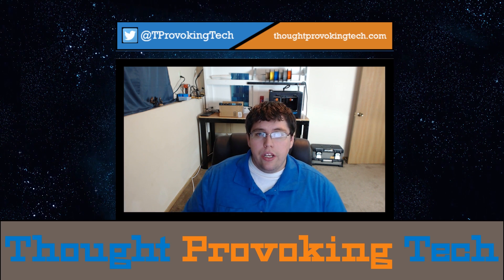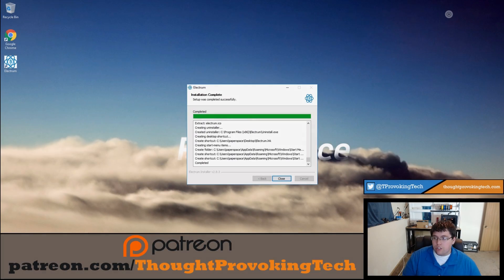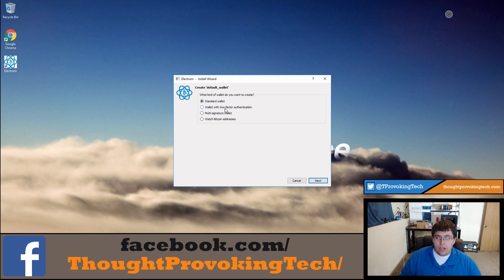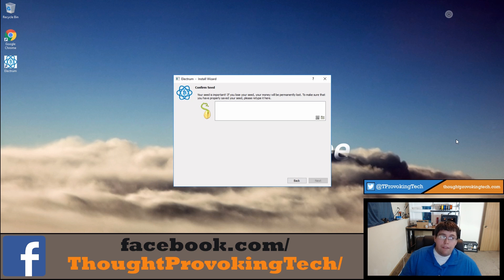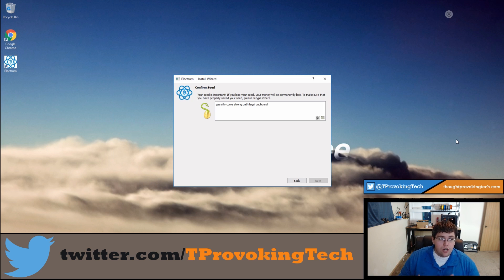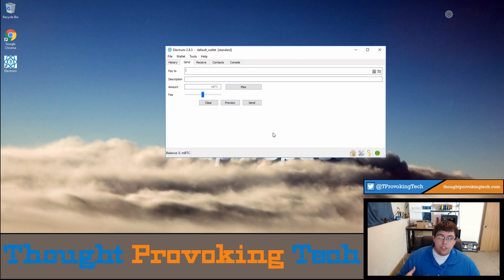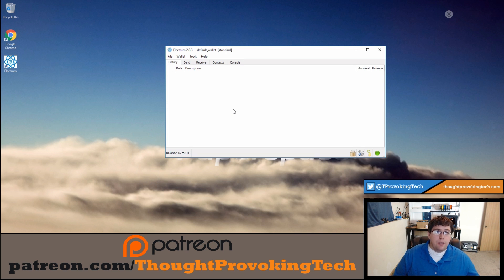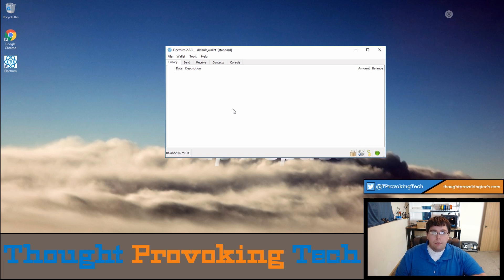How to Setup a Bitcoin Wallet with Electrum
♦  In today's video I walk through the process of setting up a Bitcoin software wallet using Electrum. Software Wallets are a great entry point to getting into Bitcoin and other cryptocurrencies. If you store the majority of your cryptocurrency in an online wallet or exchange, it's not a bad idea to at least move it over to a software wallets. Hardware wallets are generally considered the most secure method to store your cryptocurrency though. I'll be covering hardware wallet options down the road.

▷ Music Credits
♦ Intro: